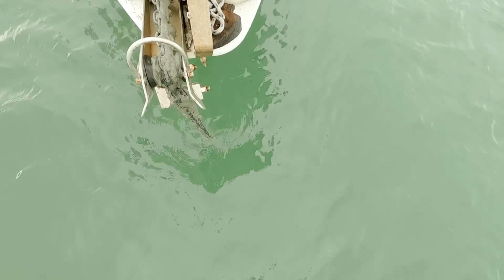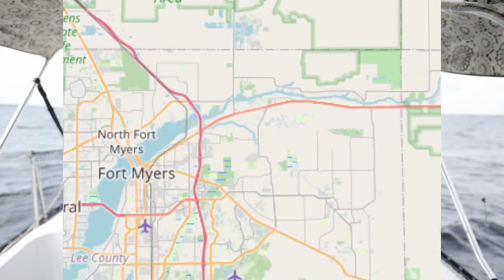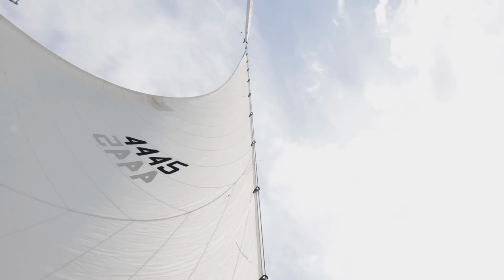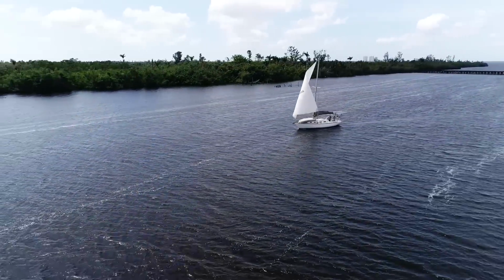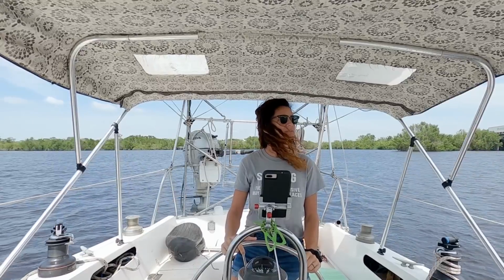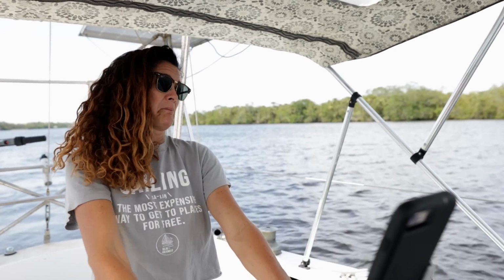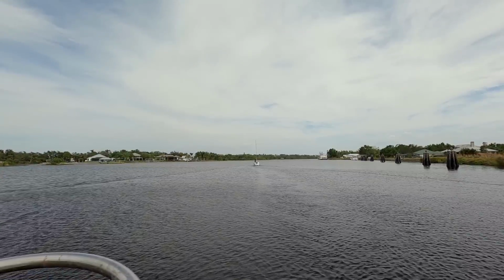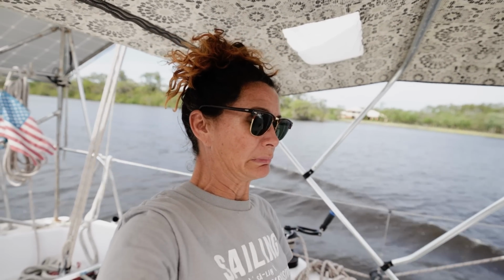CHALLENGING our ALL ELECTRIC SAILBOAT on the Okeechobee Waterway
What will happen when we try to take our all electric sailboat through the Okeechobee Waterway only powered by the wind and solar.

Part 1/5 of our sail through the Okeechobee Waterway.

Be sure to watch the 5 Part Series Sailing the Okeechobee Waterway

Xoxo
B+B